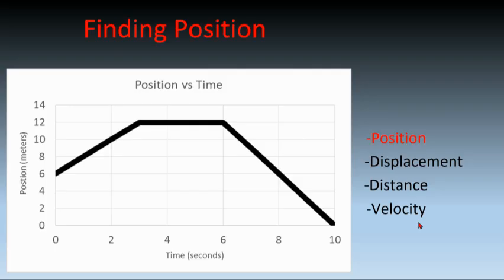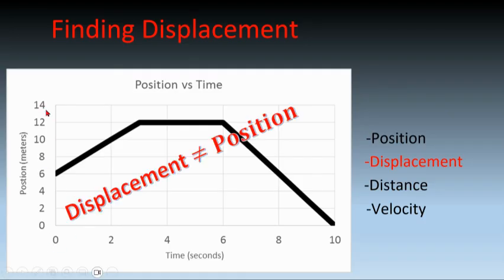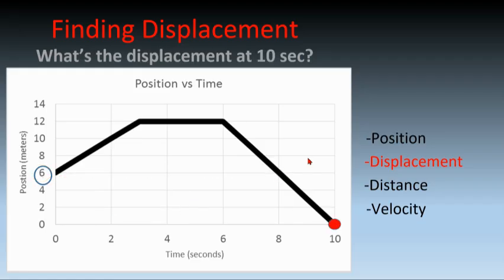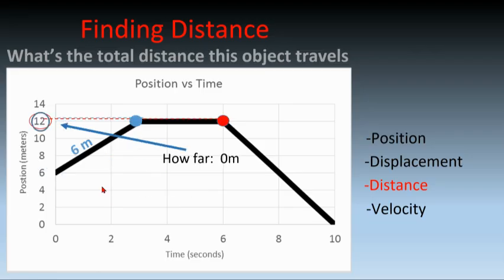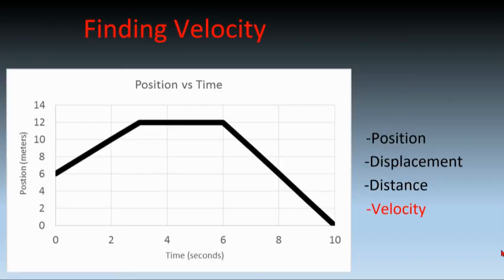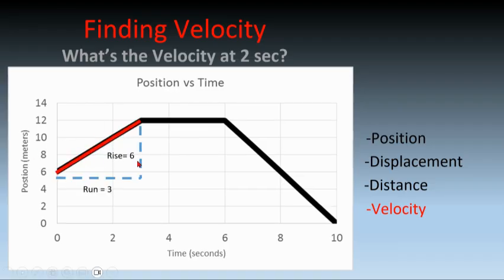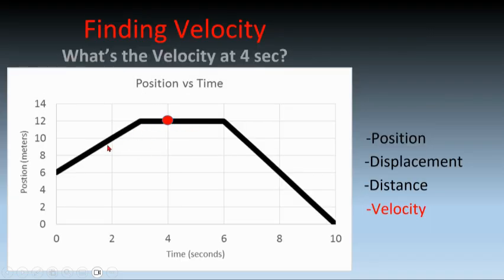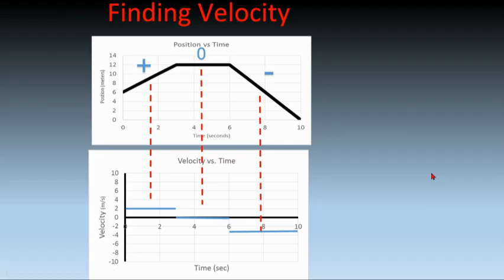Intro to Position vs Time Graphs for New Physics Students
Learn everything you need to know about linear position vs time graphs.  This video will quickly show you how to find not only position, but also distance, displacement, velocity.  This video is a must for any new Physics students